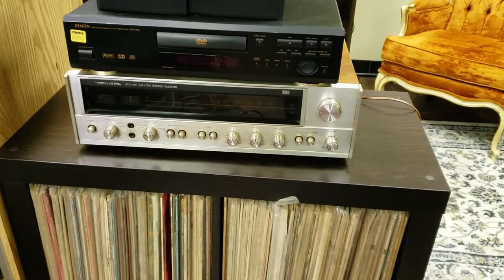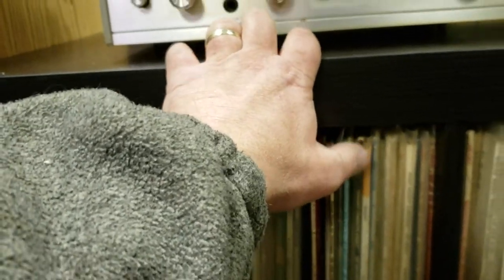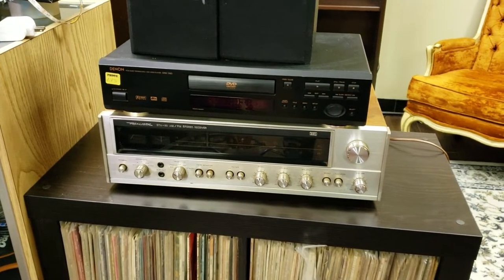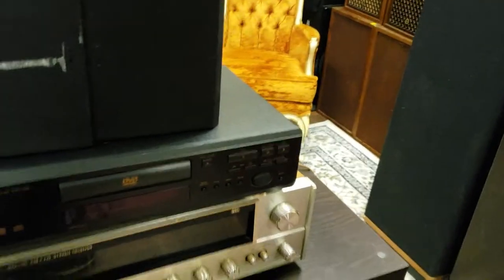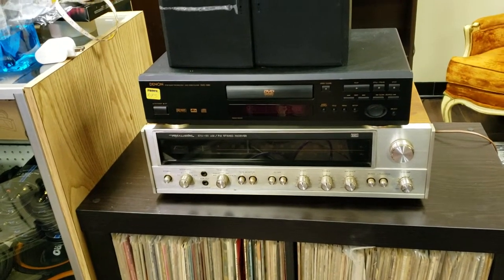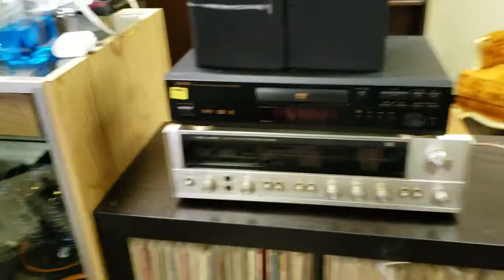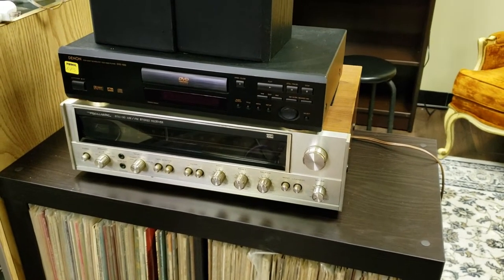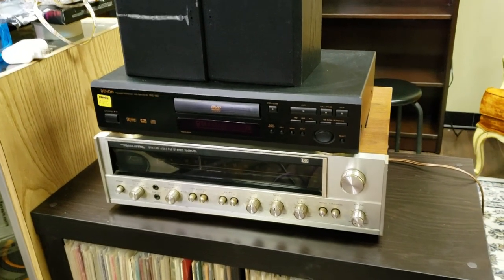How good are vintage Realistic receivers? Test/review of STA-90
Here we have the Realistic STA-90 receiver from the late 1970's.
Well we have had it on test for about a week now, and we have paired it up with several types of speakers.
1. Altec 886A.
2. Vandersteen model 2.
3. Klipsch KG4
4. Bose model 301 series II.